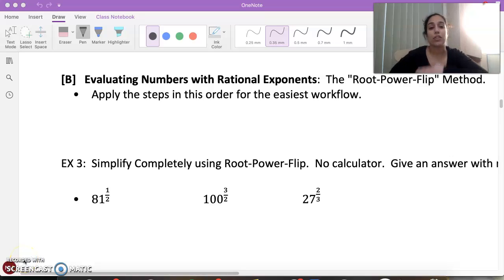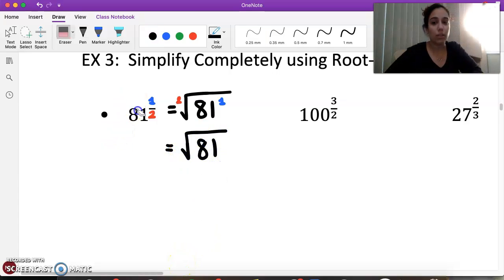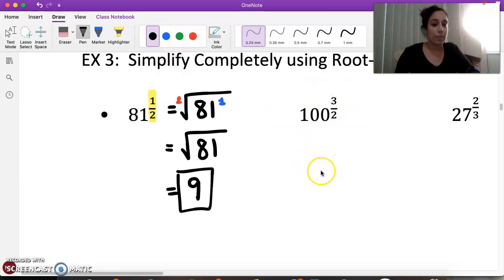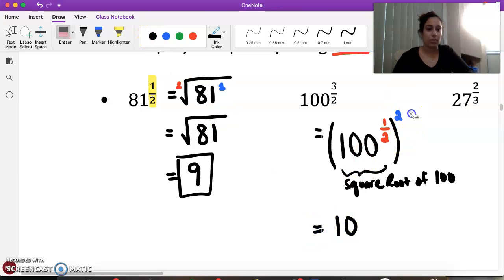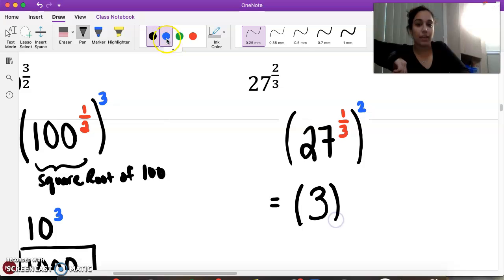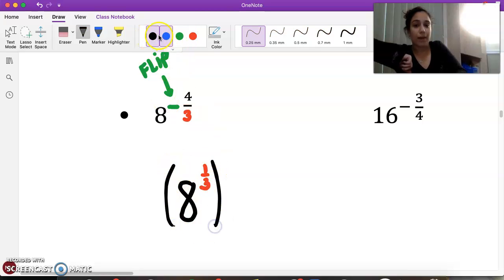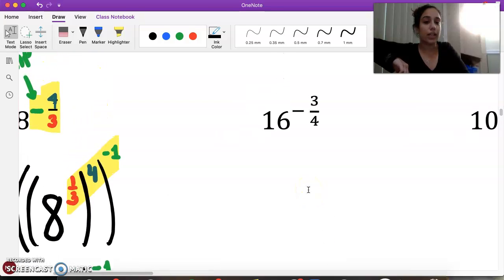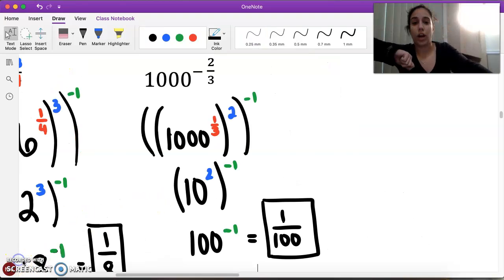Rational Exponents: Evaluating Numbers